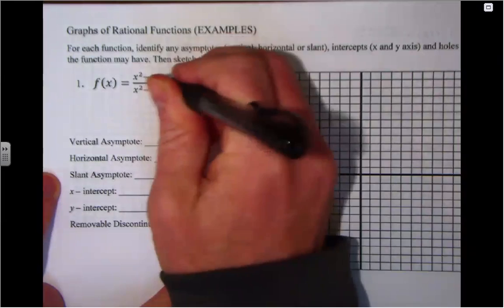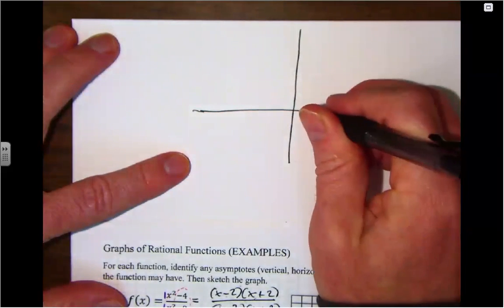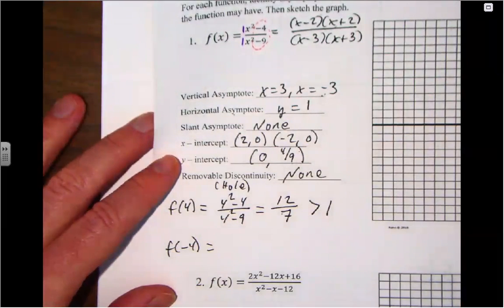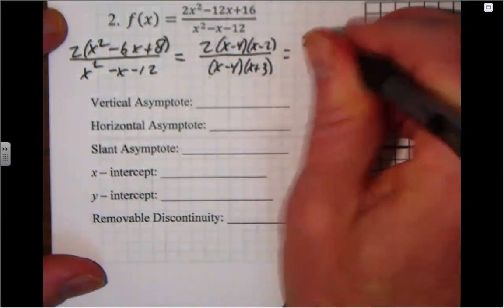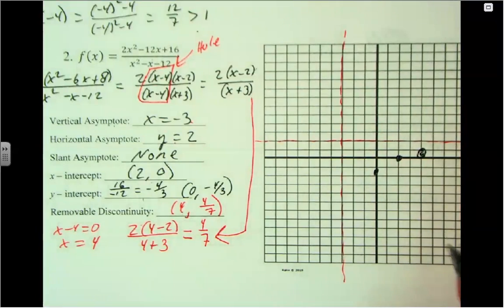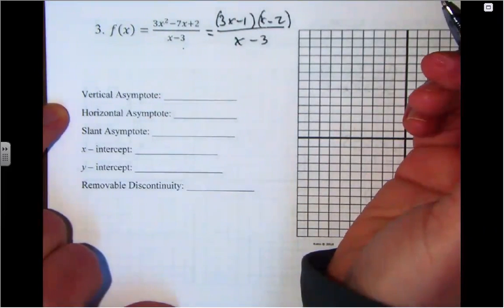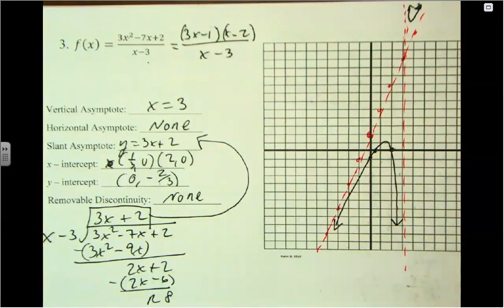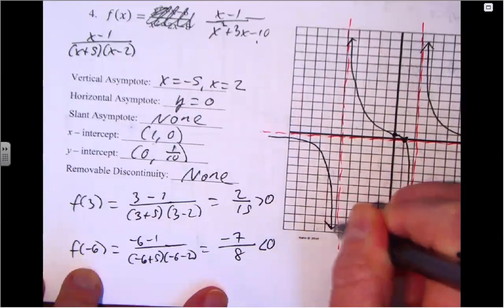PreCal Oct 28 Rational Functions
How to find attributes and graph a rational function.